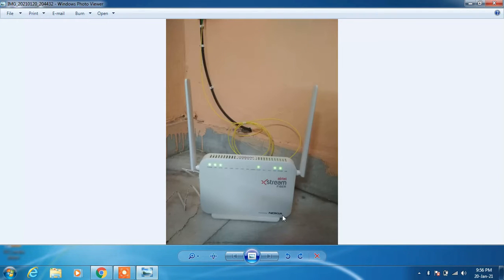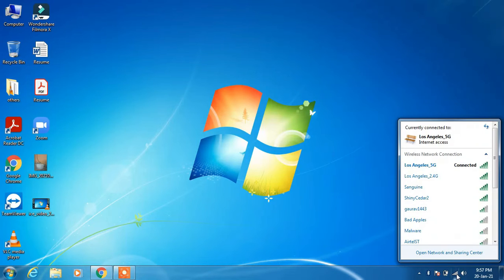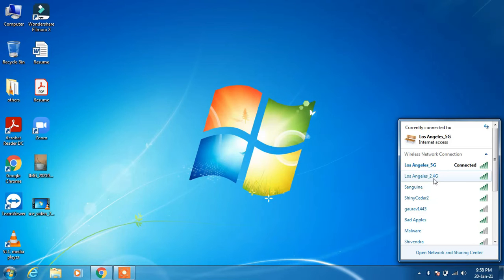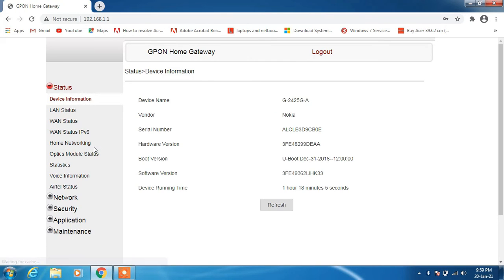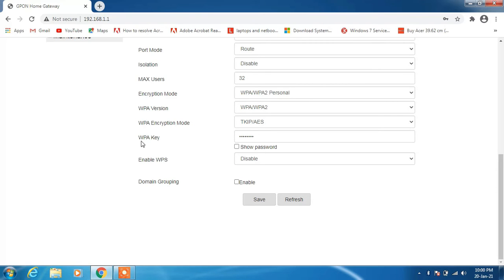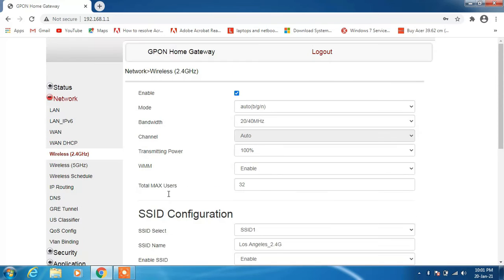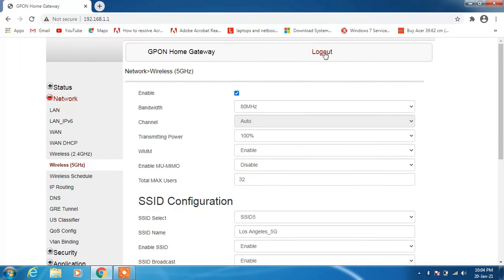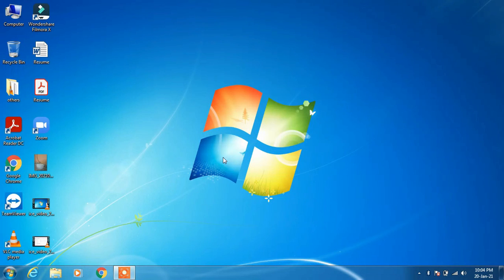How to change airtel wifi password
In this video you will learn how to change airtel wifi password.